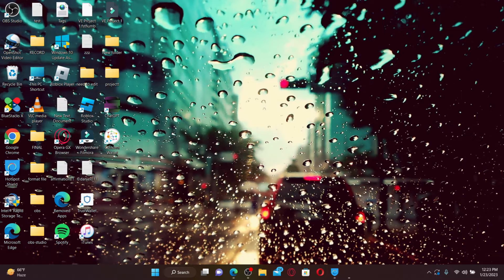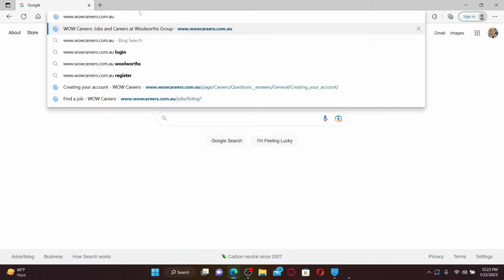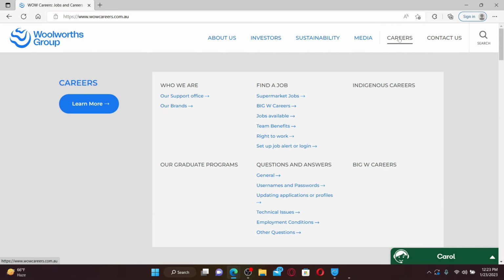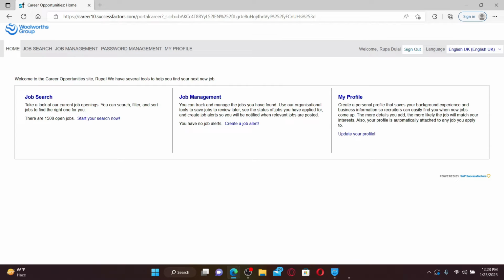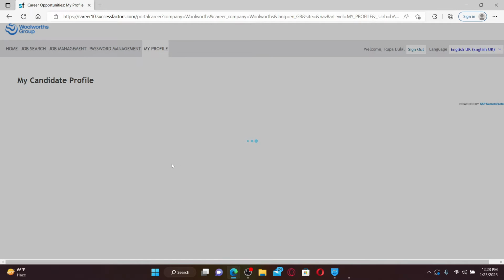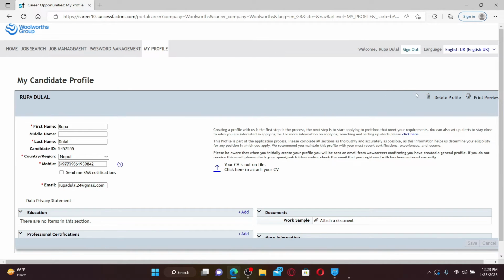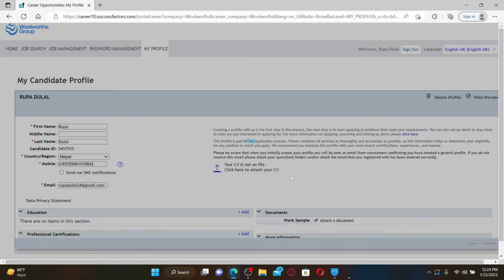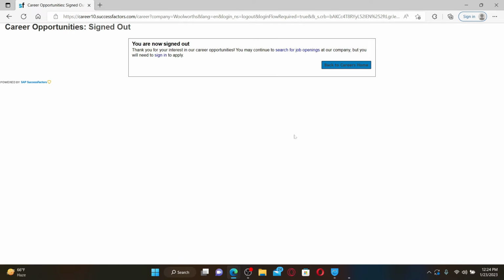How to Delete Your WOW Careers Account 2023?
Are you no longer in need of your WOW Careers account? Don't know how to delete it? This video will walk you through the process of deleting your WOW Careers account in just a few simple steps. We'll make sure you know how to remove your personal information and say goodbye to WOW Careers.